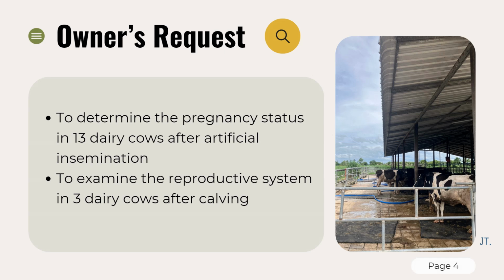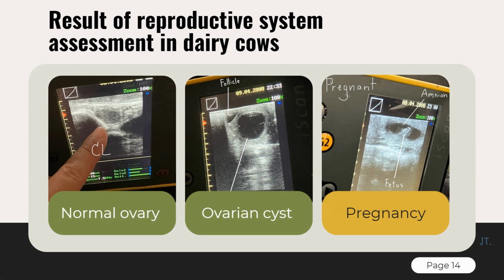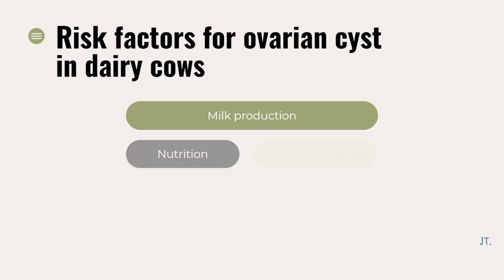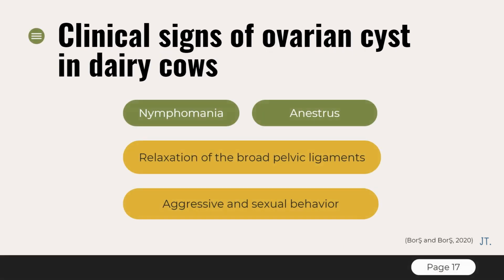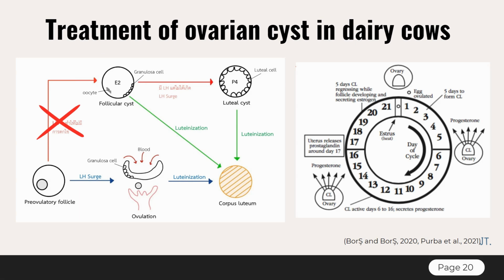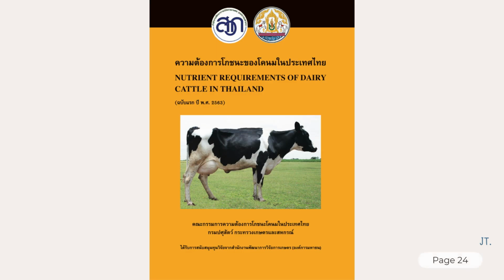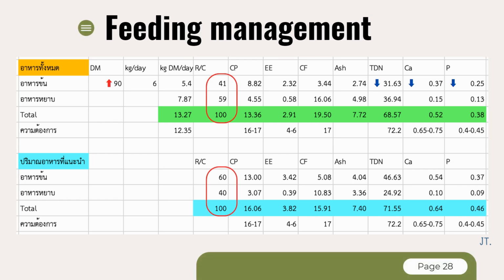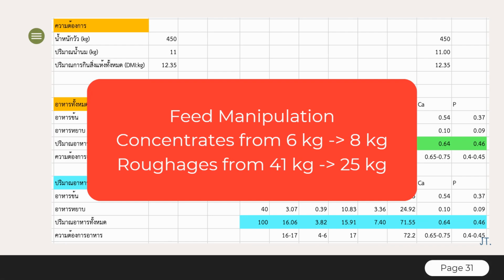Ovarian cyst and the Feed Quality [Student case Gr.1/2024]